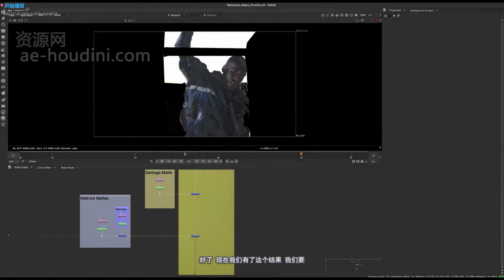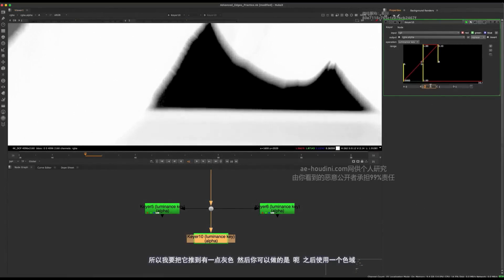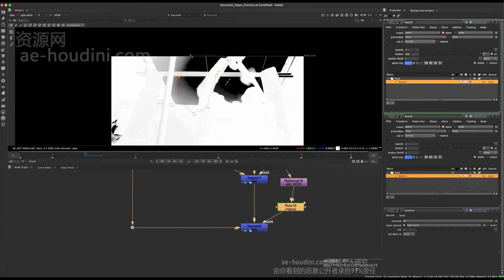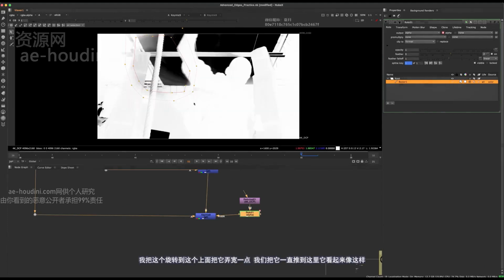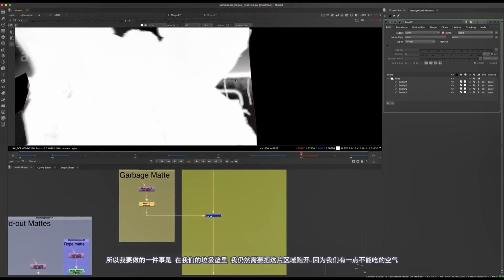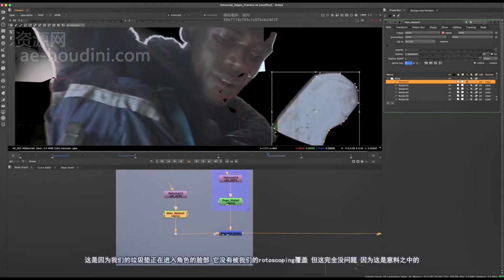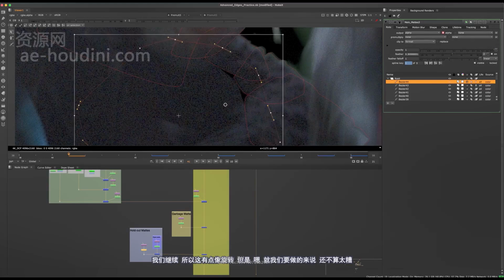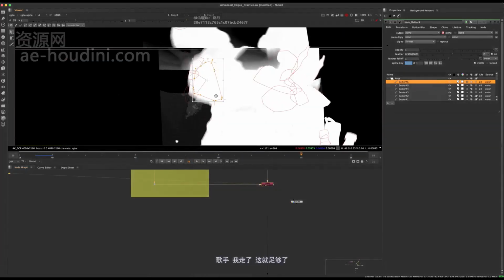42 Walk Through Mixing Luma Keys